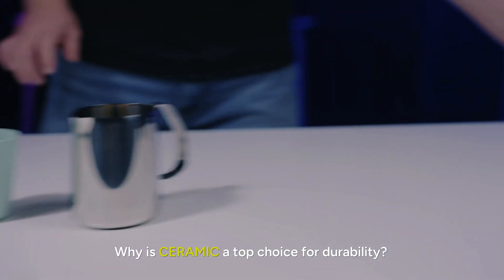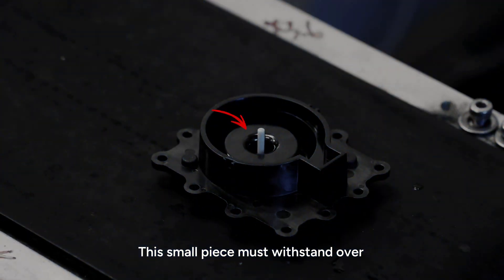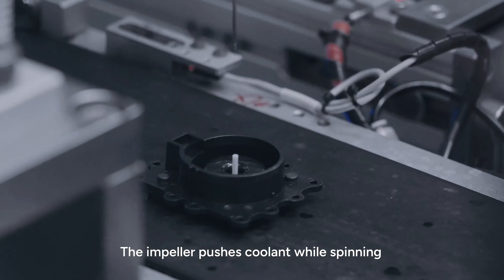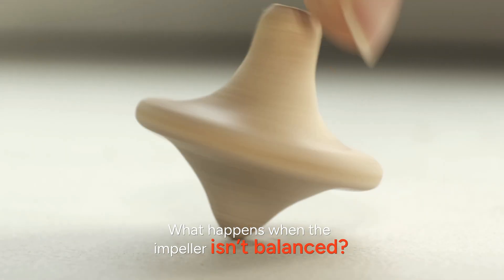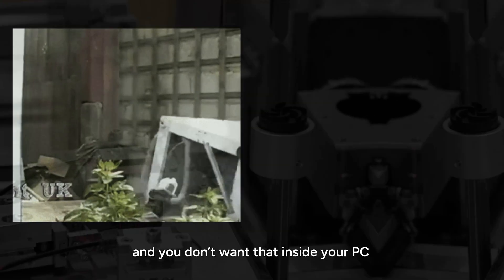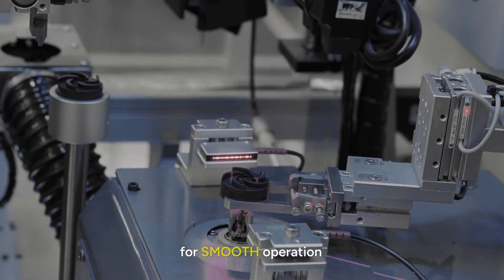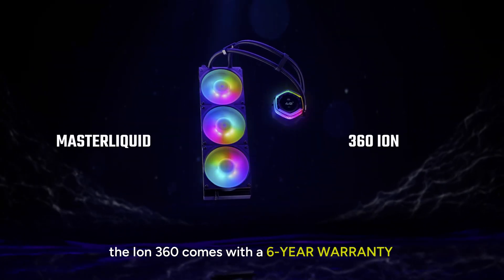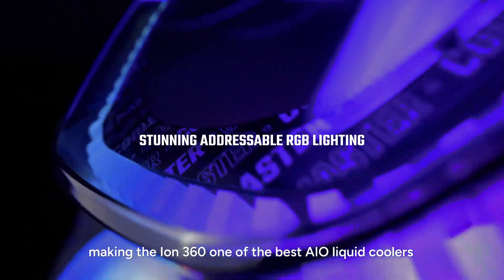Tech Dive: Cut Open the MasterLiquid 360 ION Pump in Half to Show Its Leak Protection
We take a deep dive into the reliability of Cooler Master's pump designs. First, we examine the Ceramic Shaft, a key component that ensures stability and reliability. Watch as we demonstrate how the ceramic material is hard and resistant to damage.

We’ll also showcase the role of the automated intelligent balancing machine in the production process, which ensures precise and silent pump operation by perfectly balancing the impeller’s rotation.

If you’ve ever wondered about the reliability of high-performance pumps, this teardown will give you a detailed look.

Watch teardown of a pump: Video 1 Link

Useful Links and Information about PC Building:
- Want to know if MasterLiquid 360 ION will fit with your CPU?